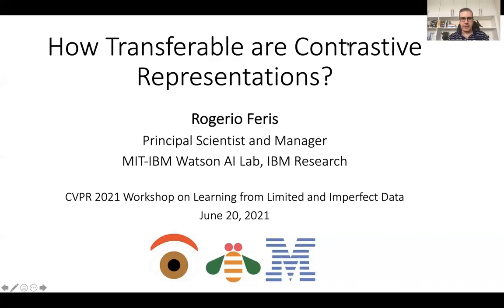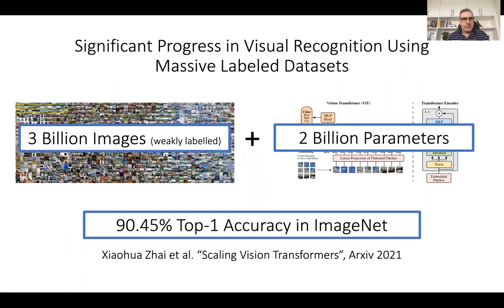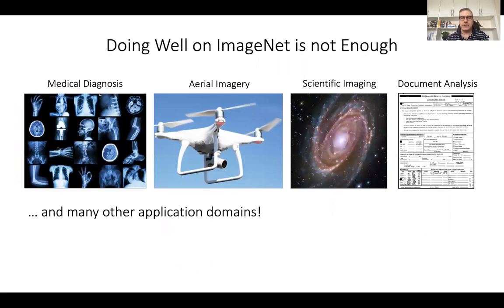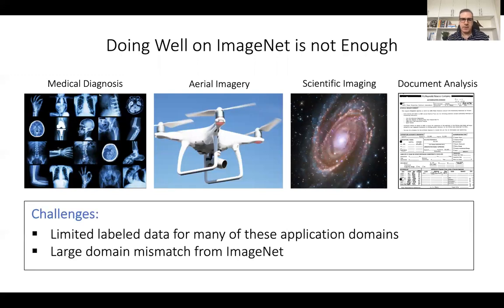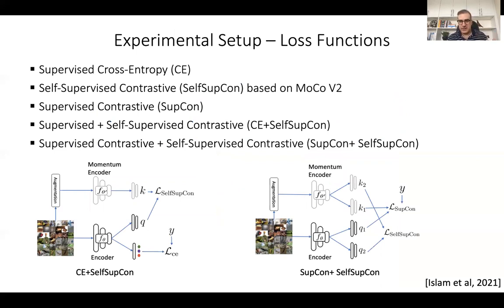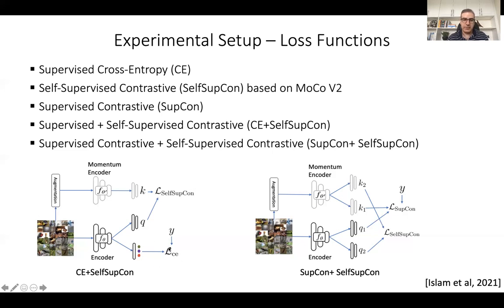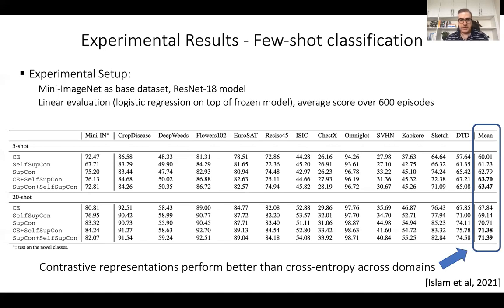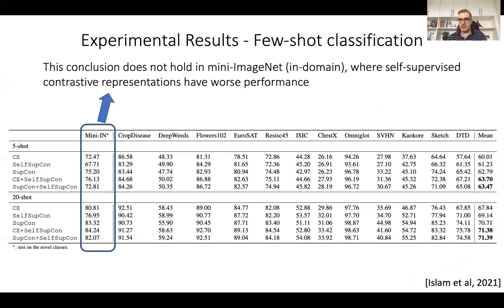Rogerio Feris -- How Transferable are Contrastive Representations?